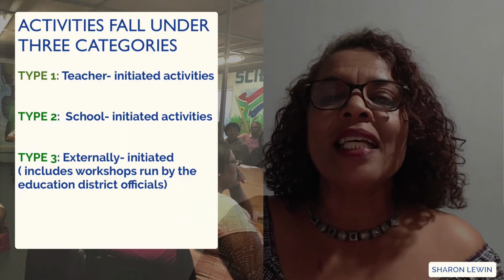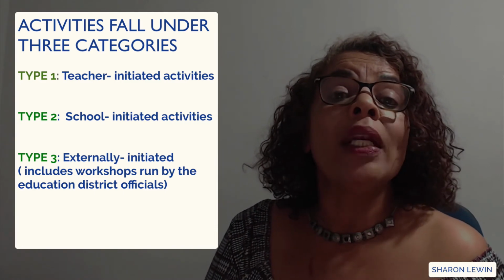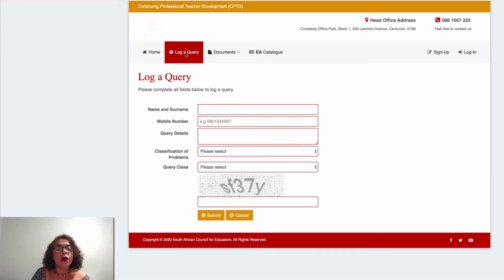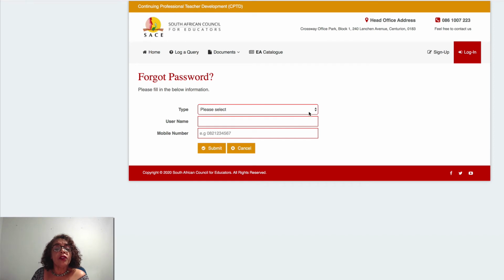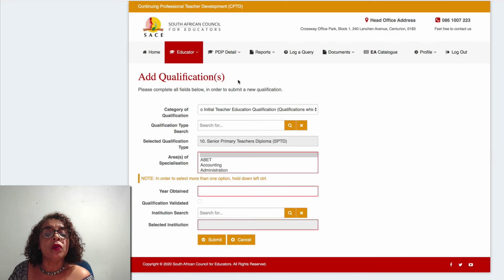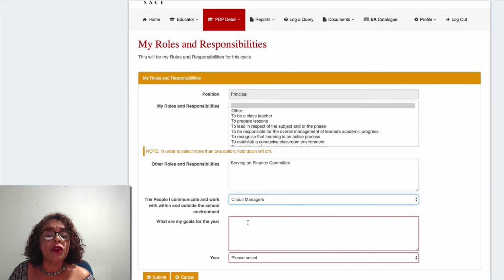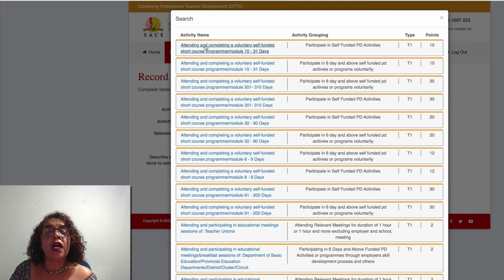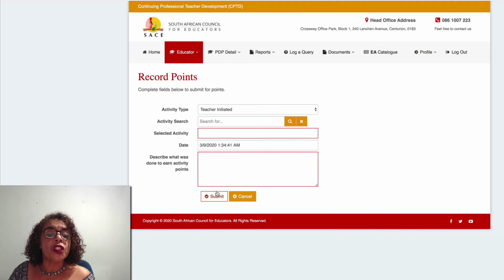How to navigate the CPTD-IS Portal to upload teacher professional development points.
whenever you do professional teacher development, record it on the CPTD-IS website.

The School Corridor Channel is here to grow, inspire and empower you as leaders at schools or anywhere else.

The content will cover three streams:

Talks and presentations on leadership research, qualities of great leadership and how you can help yourself grow to become a great leader. Personal well-being will also be a focus.

The second stream will focus on interviews and book reviews.

The third stream will focus on instructional videos on web tools, starting with the Google Apps Suite.

We want to Think Fresh, Do Different.